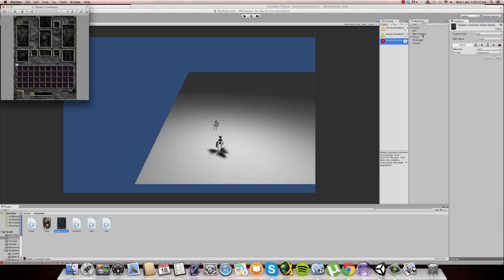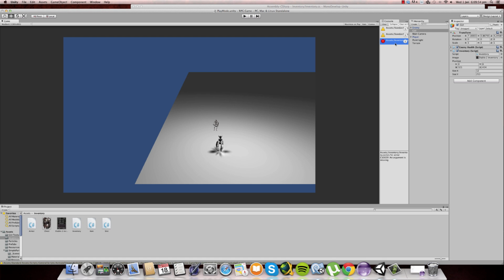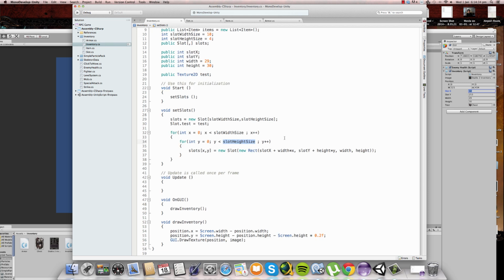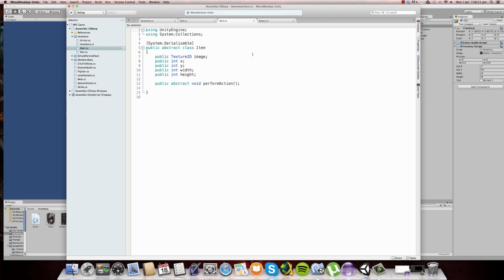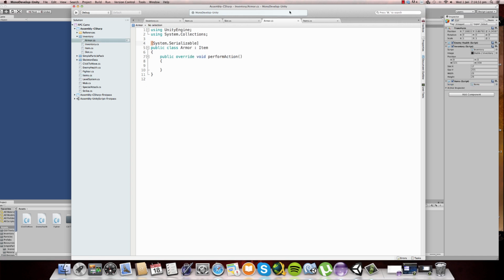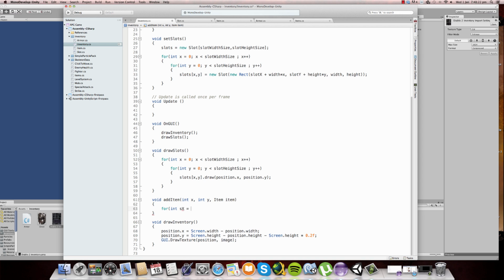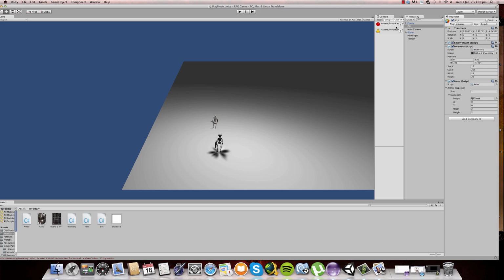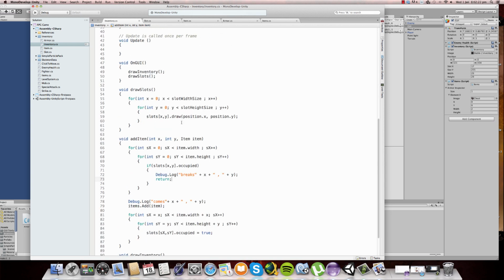Unity 3D Tutorial: Inventory System (Diablo/POE Style) 2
This video is the first video of the series which will teach you how to make a fully functional inventory system similar to diablo or path of exile